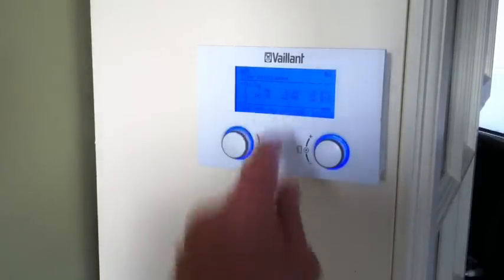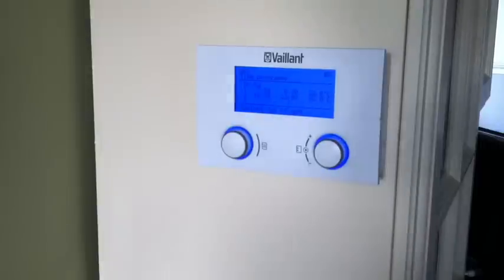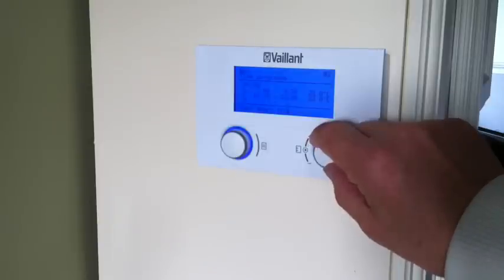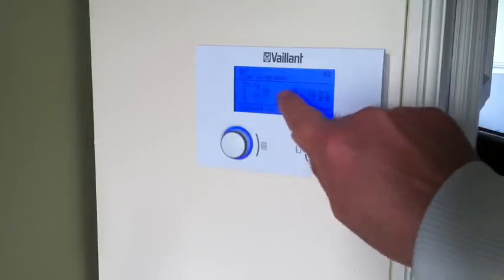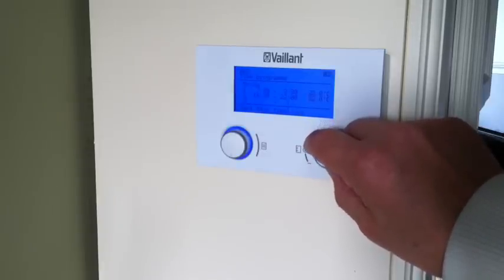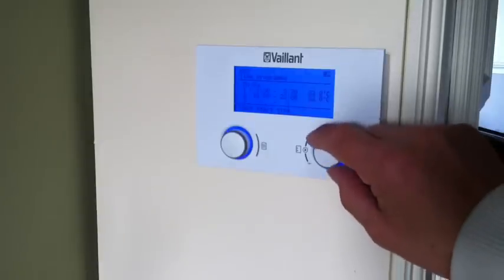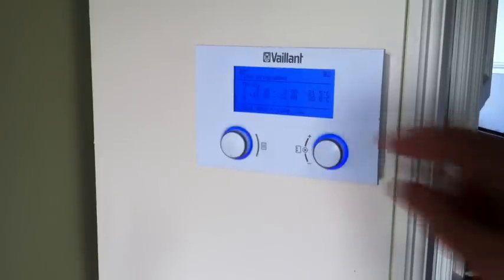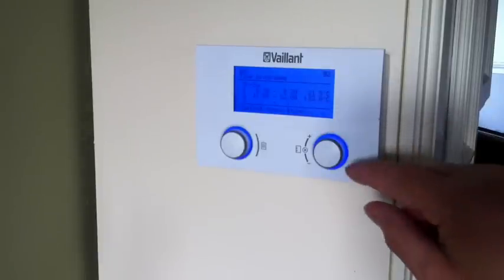Using Vaillant VRT 392F boiler controller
This video will show you how to use the boiler controller.
It will show you how to temporarily change the current temperature
It will show you how to more permanently change both timings and temperature.